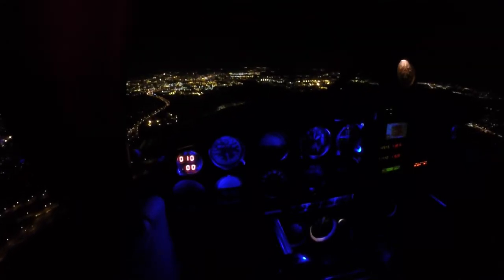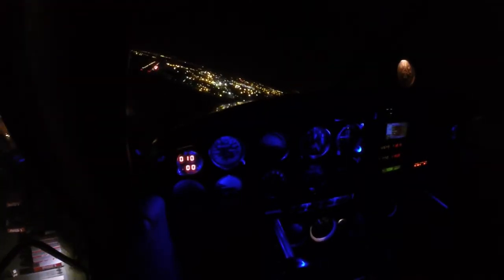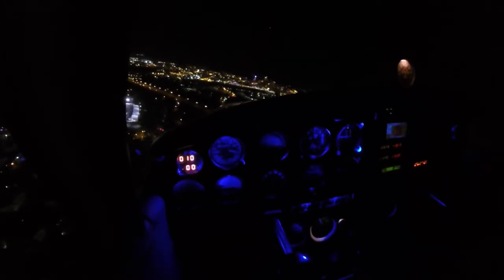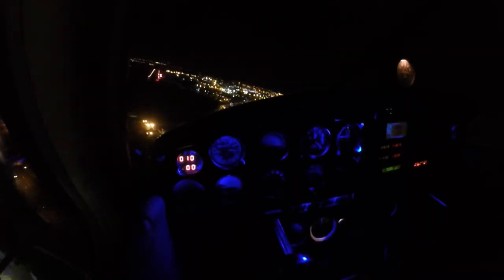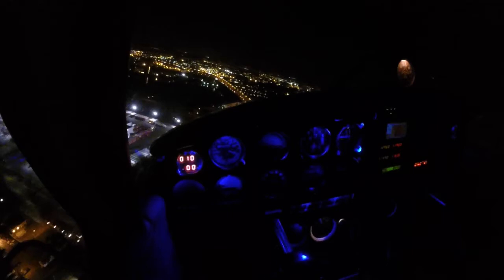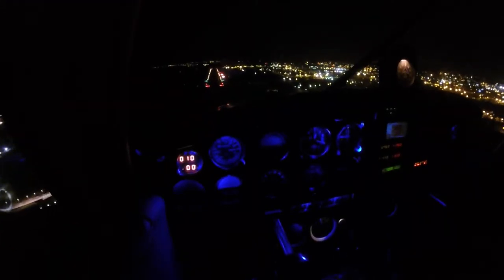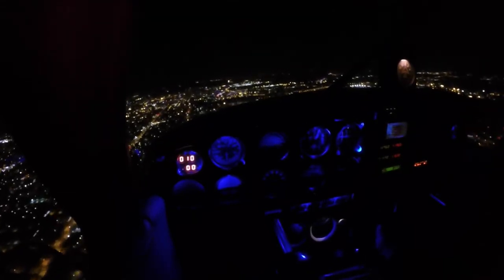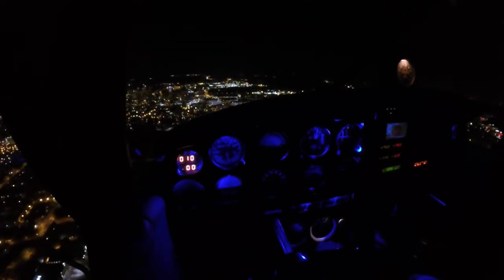Night Flight 3